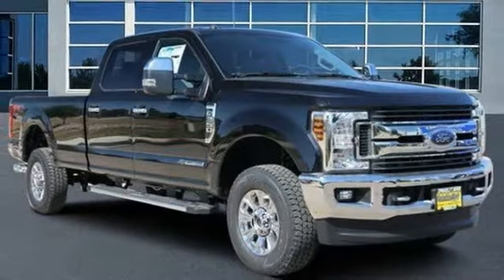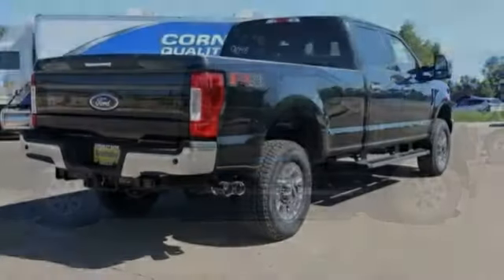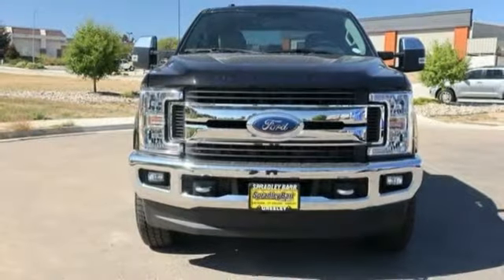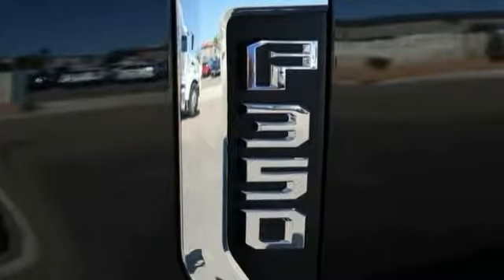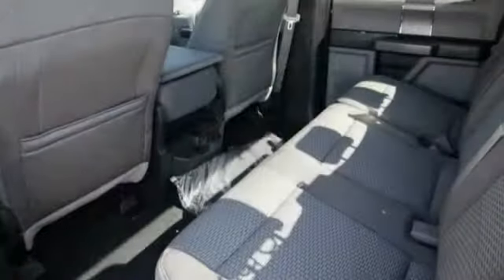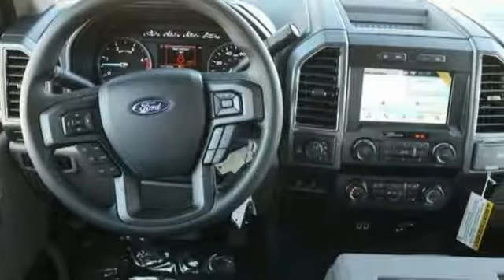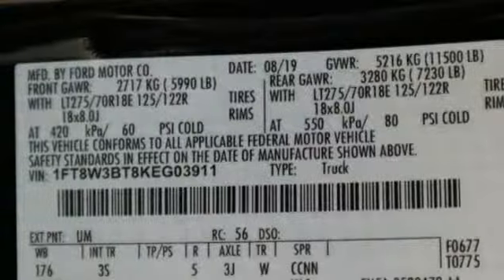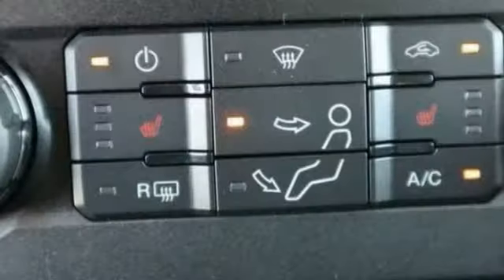2019 Ford Super Duty F-350 SRW Greeley CO KEG03911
2019 Ford Super Duty F-350 SRW XLT

Black Metallic 2019 Ford F-350SD XLT 4WD 6-Speed Automatic Power Stroke 6.7L V8 DI 32V OHV Turbodiesel 4WD. Price excludes tax, title, license and dealer fees but does include the following rebates. See dealer for details with any questions: $1,000 - Ford Credit Retail Bonus Customer Cash. Exp. 09/30/2019, $1,250 - F-Series Retail Customer Cash. Exp. 09/30/2019